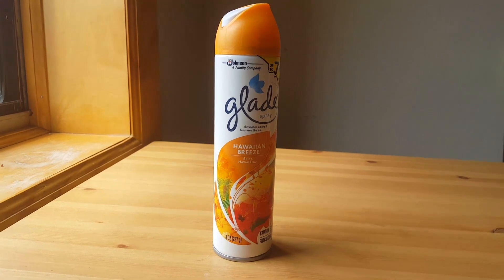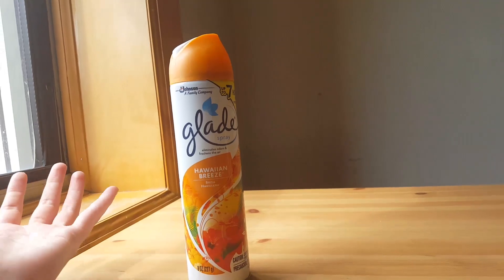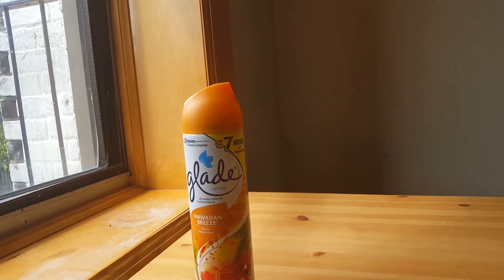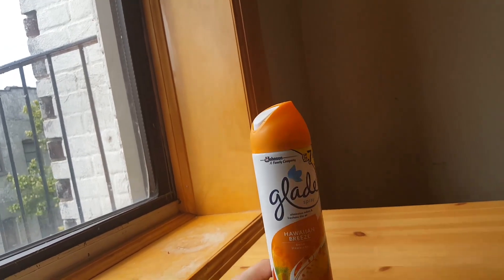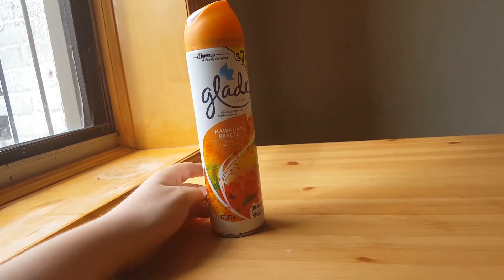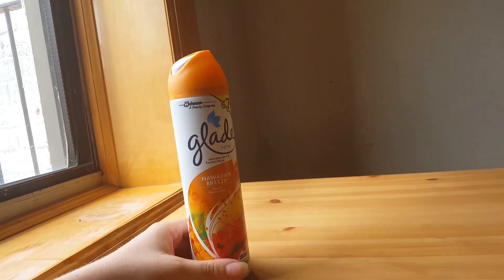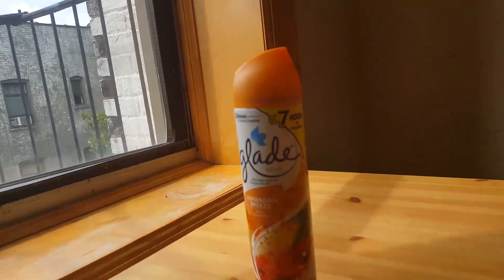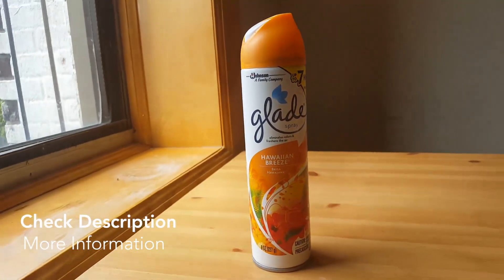✅ How To Use Glade Spray Hawaiian Breeze Air Freshener Review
About this product:

Glade Spray Hawaiian Breeze Air Freshener

New compressed gas technology delivers soft and quiet mist
Updated cap for more ergonomic hold and easier spray
Great hawaiian breeze scent

Glade Aerosol Air Freshener, Hawaiian Breeze, 8 Ounce (Pack of 12)